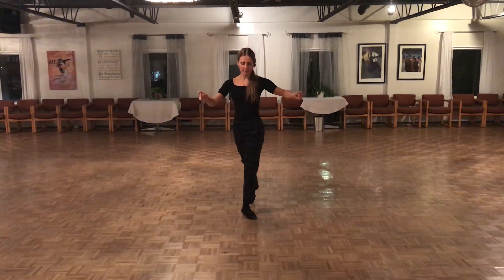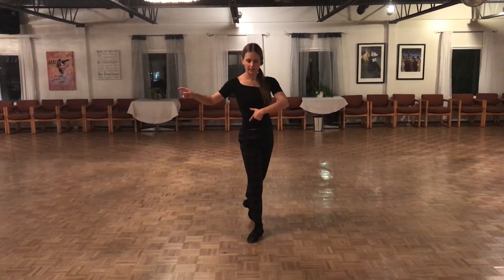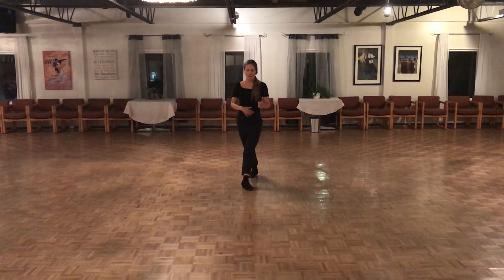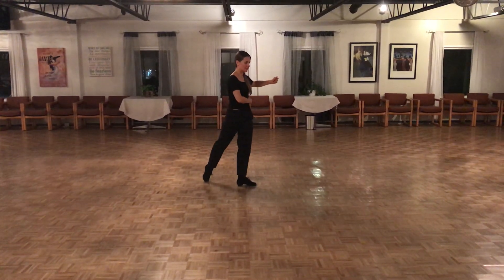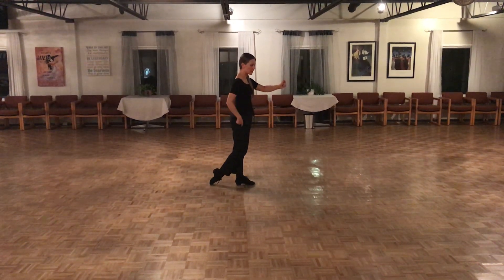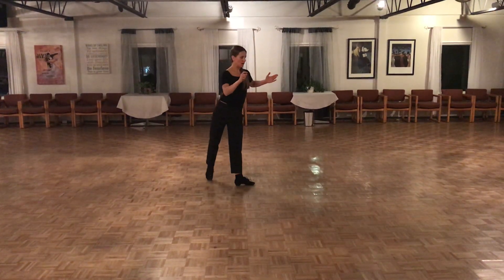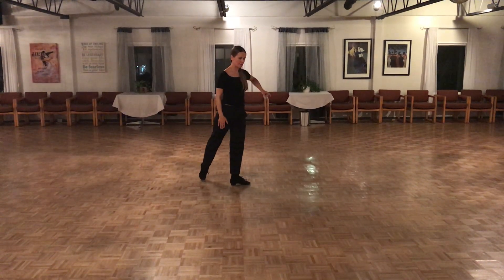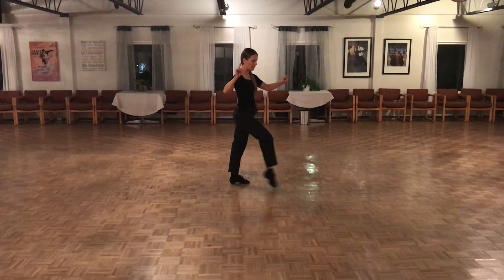Rumba Walk Hip Action ||| Pendulum Hip Action || Rumba Tutorial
Pendulum -- Rotation -- Step EXPLAINED in a quick and easy to understand Rumba walk tutorial.
Mila breaks down the technique in the Rumba walk clearly and effectively. Rumba walk technique transfers into many other latin dances and figures, so it is an incredibly important one to understand and be able to execute. Luckily, this is made easy in this rumba walk tutorial.